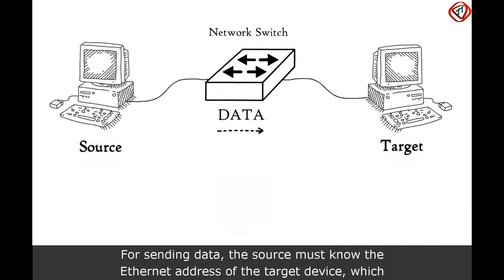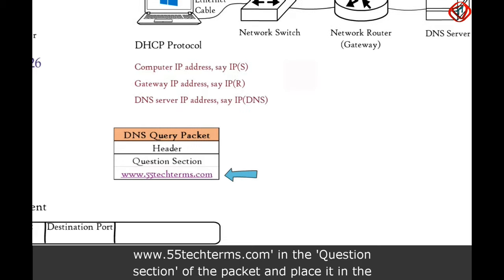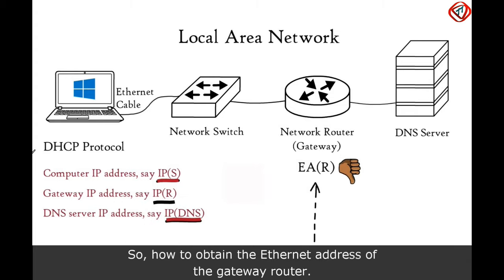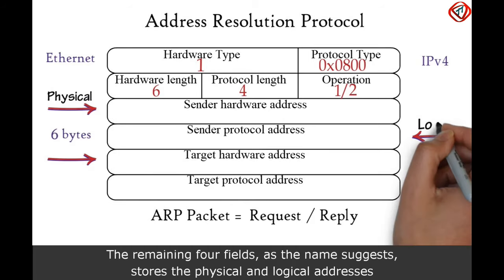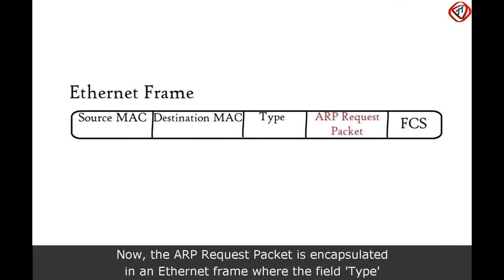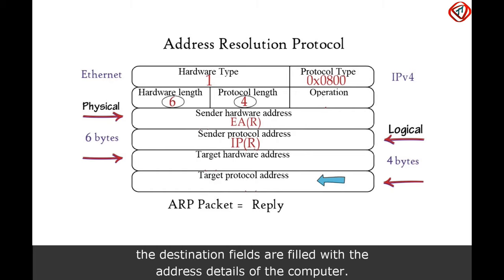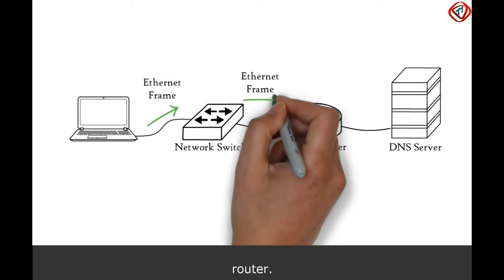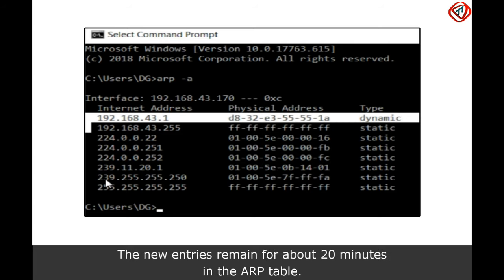Address Resolution Protocol (ARP) - Explained with example | Computer network | TechTerms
What is ARP or Address Resolution Protocol in computer networks, why ARP is used and how ARP works? Explained in detail. ARP is used to resolve IP address to the Ethernet Address. When the ARP table or ARP Cache is missing any required IP-to-Ethernet address translation, the IP packet is queued. Address Resolution Protocol runs and quickly fills the needed IP-to-Ethernet address translation in the ARP table. The updated entry is then used to create an Ethernet frame and transmit the queued IP packet.

ARP request is broadcast while ARP reply is unicast. Address resolution protocol operates within the subnet. The target protocol address is necessary in the request packet because it tells the host whether or not to send a reply. he sender hardware address and sender protocol address are mandatory fields because they are going to be updated on the ARP table. We can see the computer’s ARP table/ARP cache using CMD command arp -a. Static ones are the entries maintained manually. On the other hand, dynamic ones are learned by the computer itself. In our case, the new entry updated is the dynamic one. The new entries remain for about 20 minutes in the ARP table.